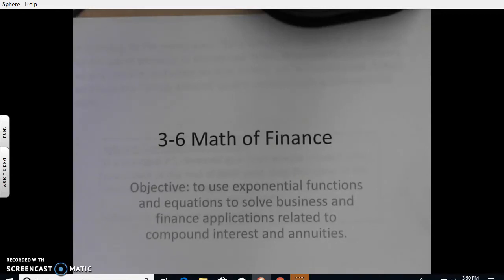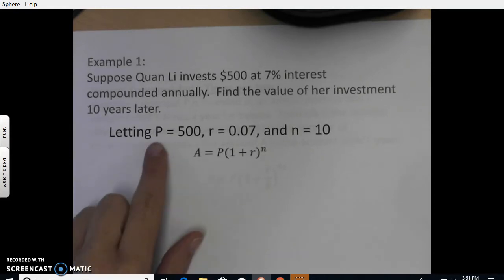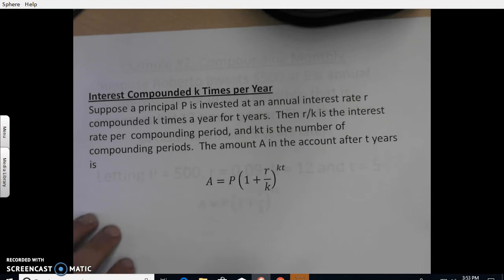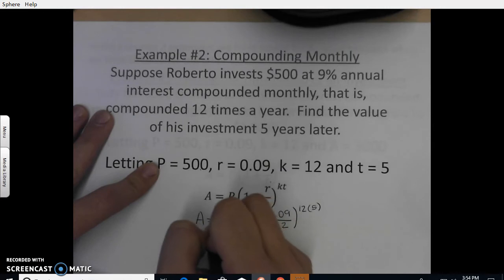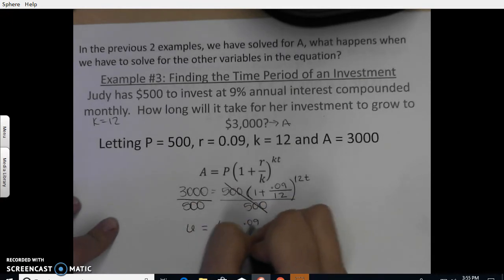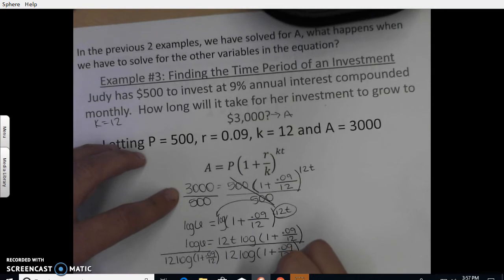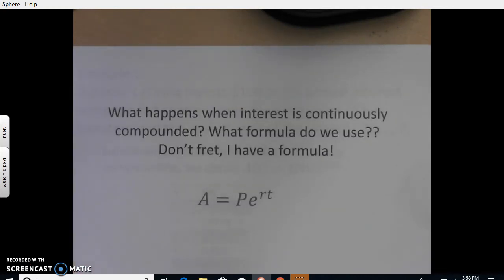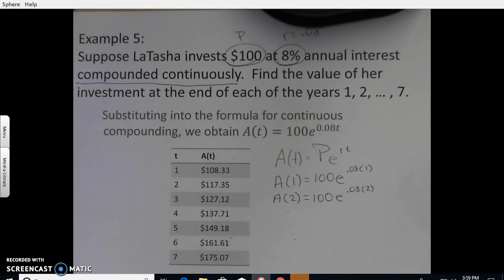3 6 Math of Finance